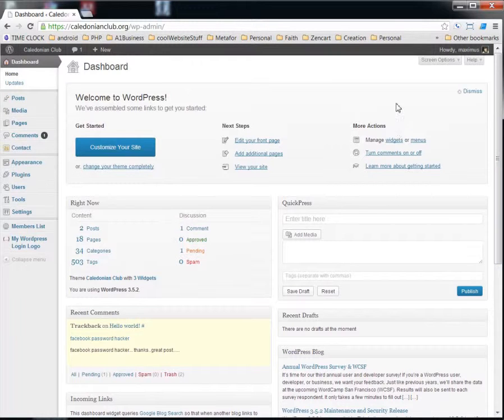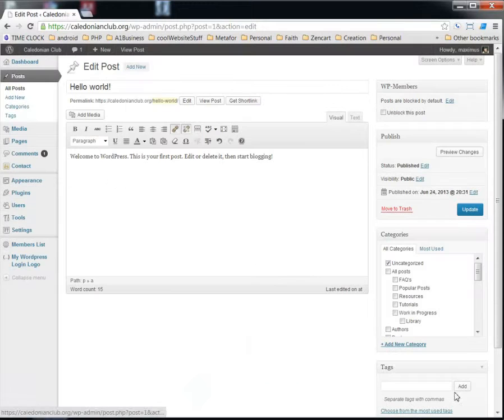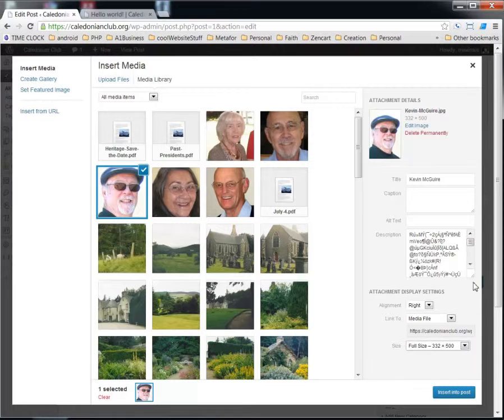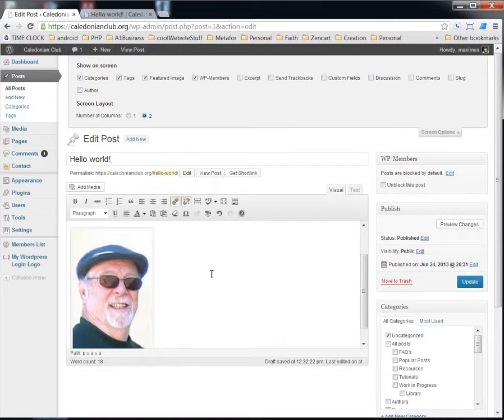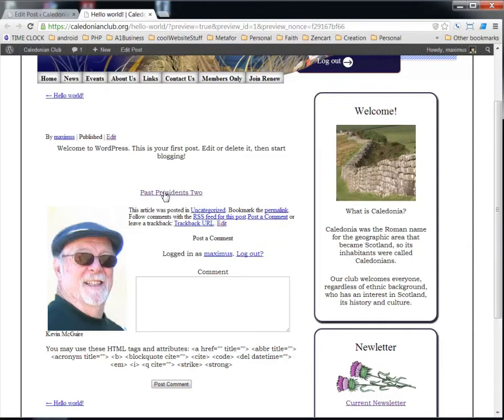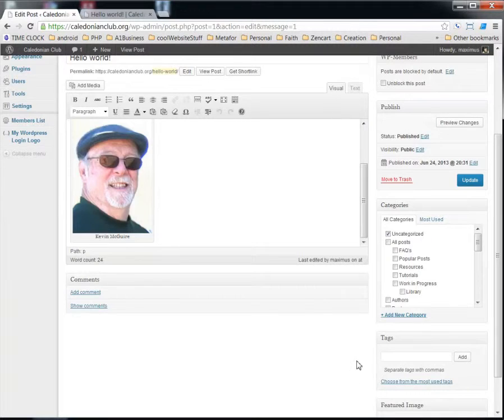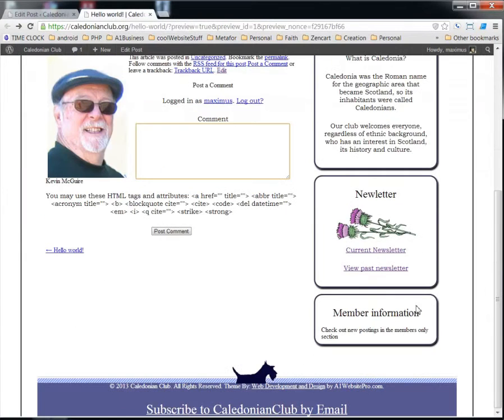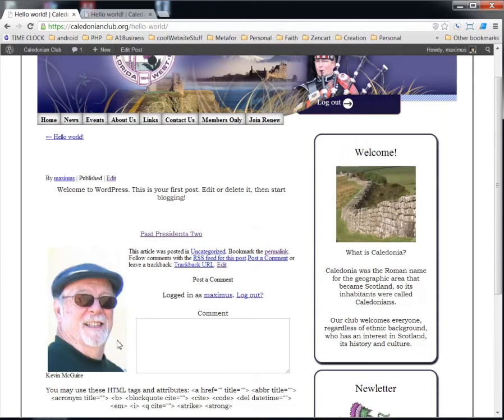link to pdfs